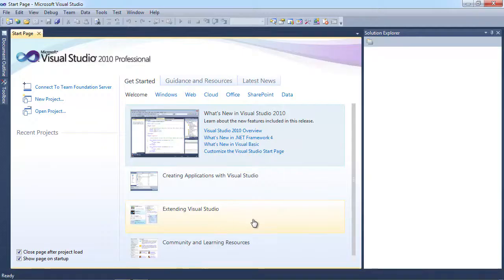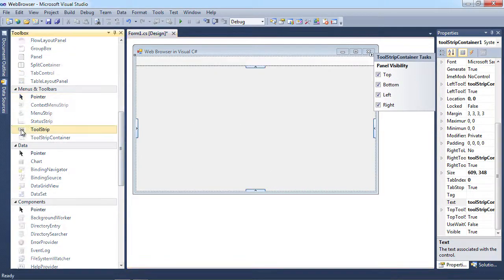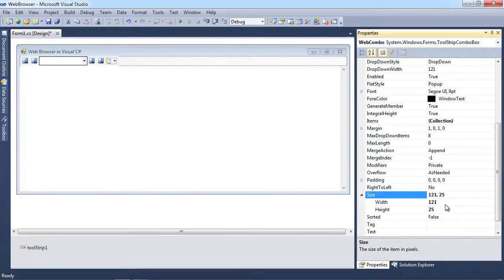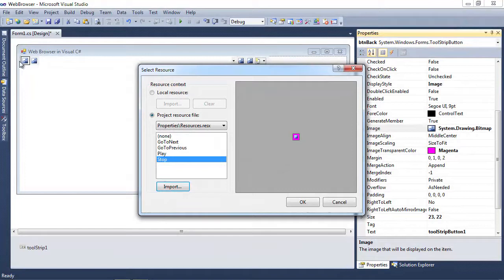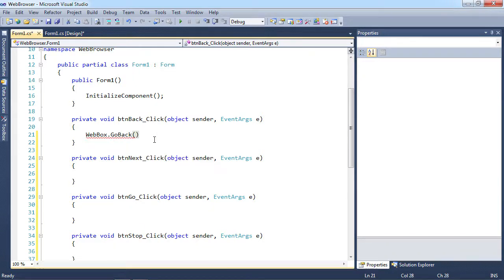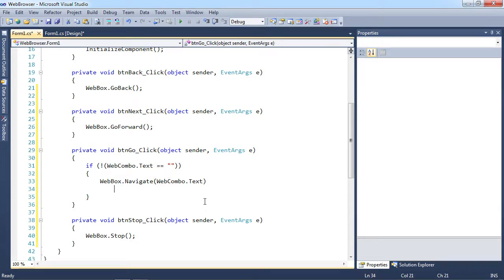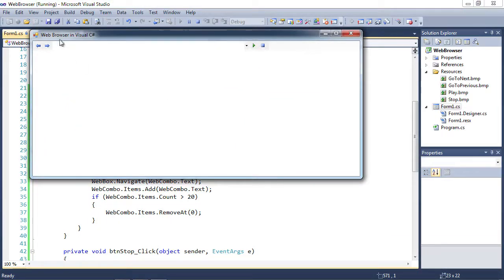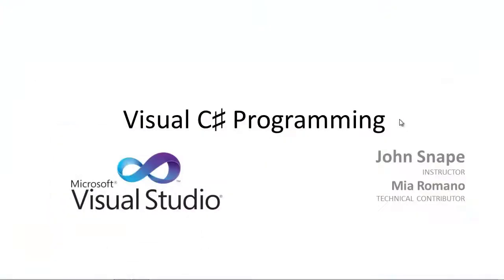Educator.com C# Course (Teaser)